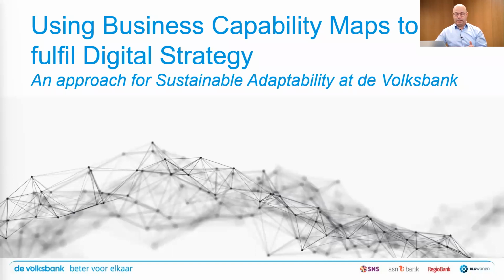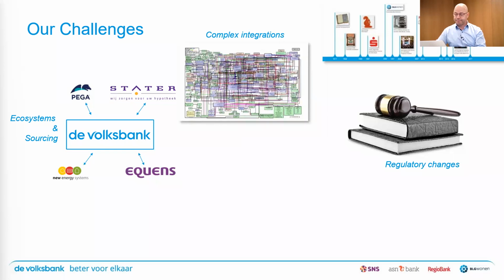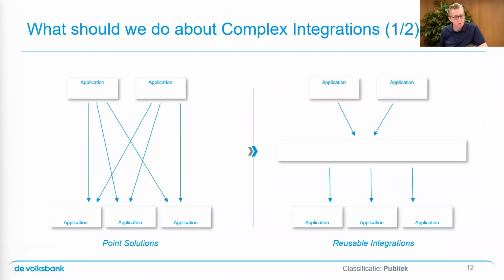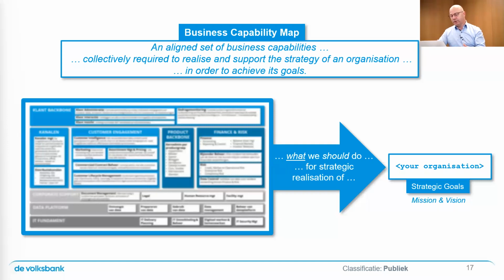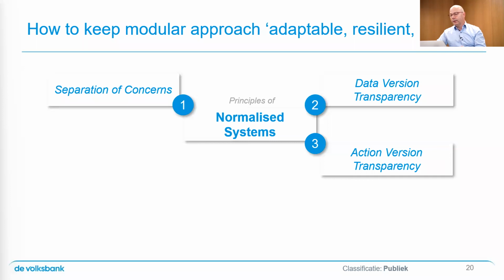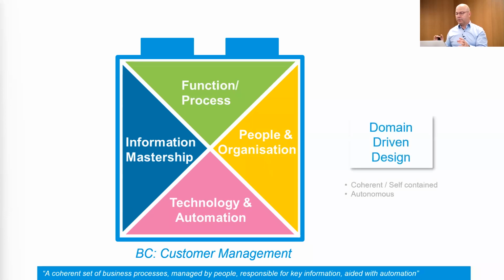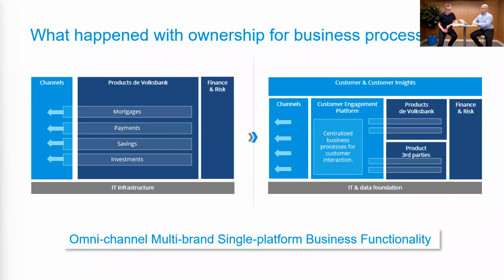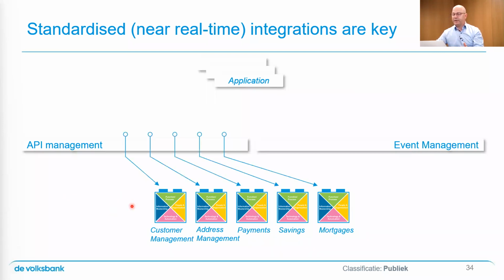Vlerick Business School: Using Business Capability Maps to fulfil Digital Strategy.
Subtitle: An approach for sustainable adaptability.

As a consequence of increasingly frequent regulatory changes with increasing impact, and expanding customer-product portfolios, for and with partners in rapidly changing ecosystems, the 200-year-old de Volksbank finds itself in a challenging predicament.

Coming from a fairly stable business ecosystem background until the ‘90s, it has become clear that ‘the old ways’ no longer work.

A fundamental need has arisen to become significantly more adaptive to external influences. Also, the need to build a stronger customer relationship has led to increased partnering needs with other organizations.

As part of their Digital Transformation, de Volksbank has identified that it is not only key to becoming adaptive, but even more so, staying adaptive.

Their strategy is based upon a modular approach, where business capabilities are positioned as reusable business components. The capabilities are realized as coherent units of processes, people and automation. Only relevant business capabilities are plotted on a Business Capability Map, which is used as part of their strategy for realizing strategic goals.

The Business Capability Map is structured using principles of Normalised Systems and Domain Driven Design. The combined approach intends to achieve sustainable adaptability.

By positioning business capabilities as a product to the enterprise, these can be positioned as enterprise assets, smartly integrated using open standards to allow for loosely coupled capabilities. This should lead to loosely coupled business processes and value streams with minimal unintended dependencies across the map.

In this webinar, Roger Stoffers explores how business capability maps can be used to create digital organisations with maximum cohesion and minimal coupling. This should contribute to achieving sustainable adaptability.

Also explored, is the importance of effective integrations to make data available for near real-time analysis and decision-making, which intends to increase the ability of making better (automated) decisions.

Note this video presents the views of Roger Stoffers personally, not from de Volksbank.